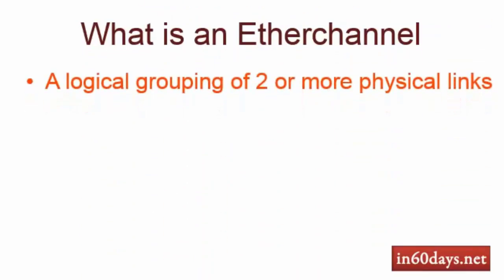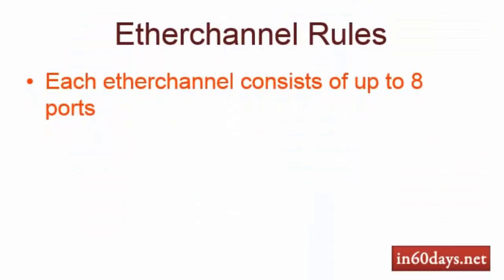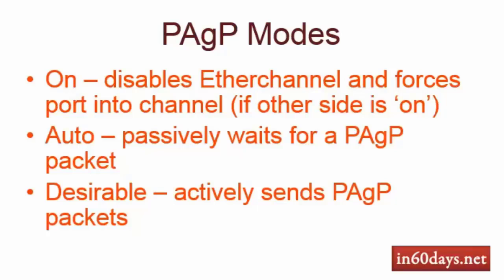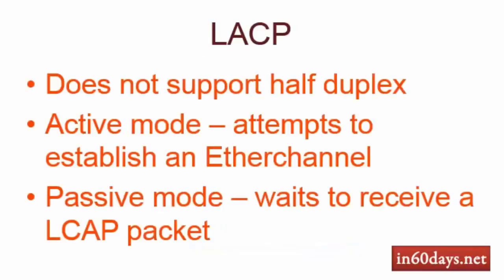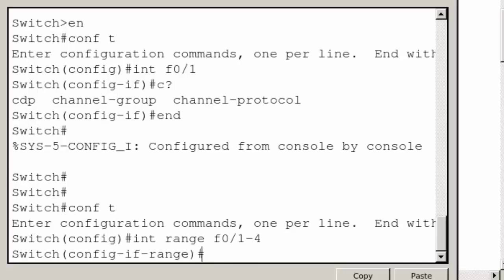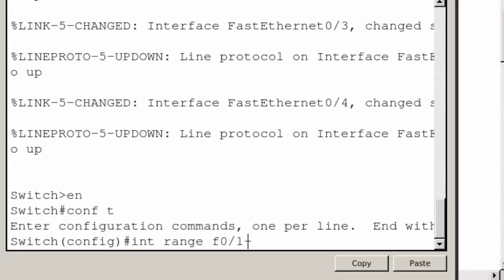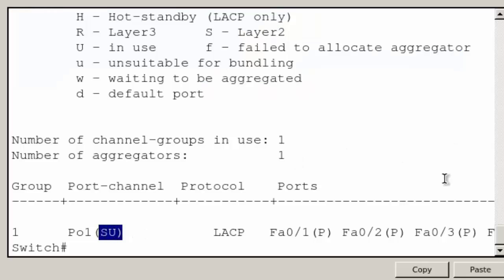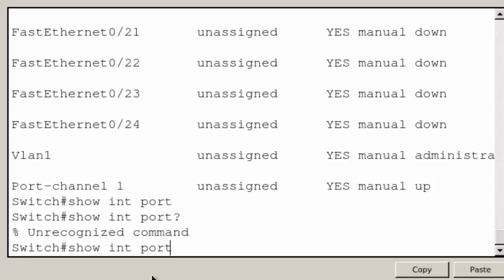Cisco CCNA in 60 Days [2022] - Day 11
0:00:00 - Welcome to the Lesson
0:1:35 - Etherchannels
0:07:49 - Etherchannels Lab

101 Labs - Cisco CCNA

101 Labs - IP Subnetting